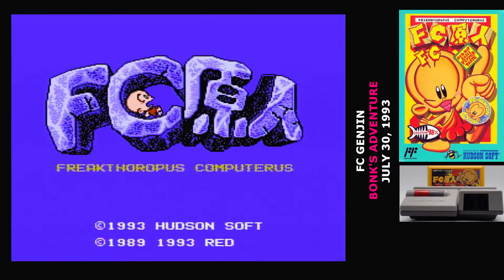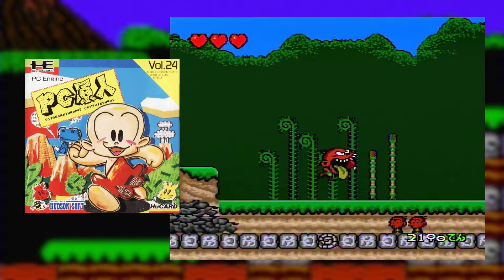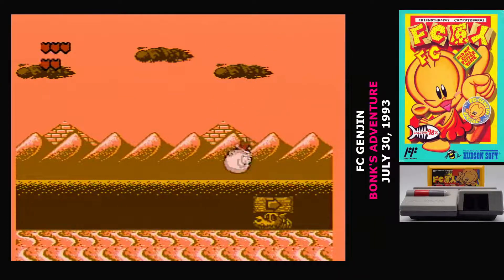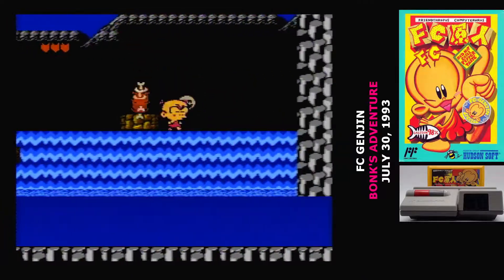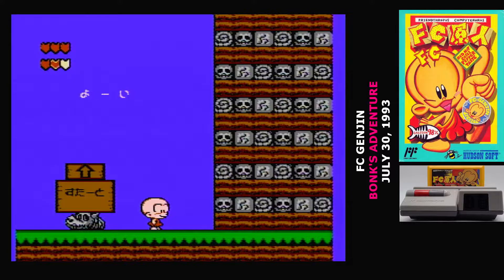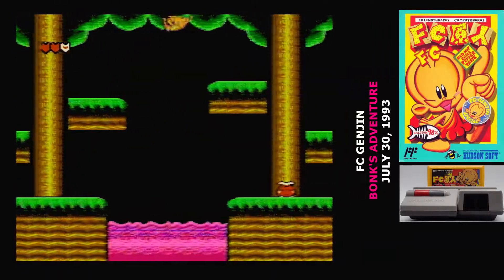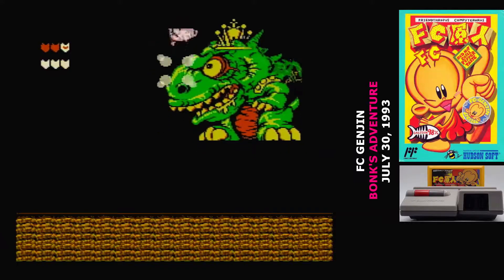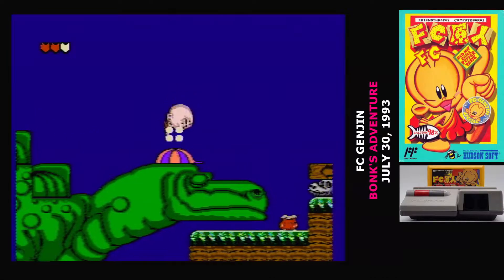Famidaily - Episode 1019 - FC Genjin/Bonk's Adventure (FC原人)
I don't think the pun works at all here!